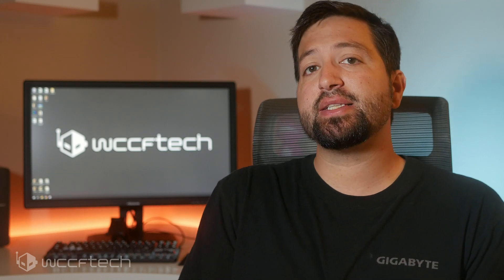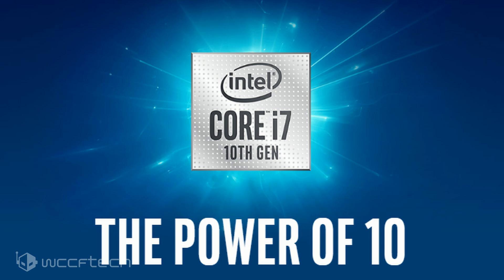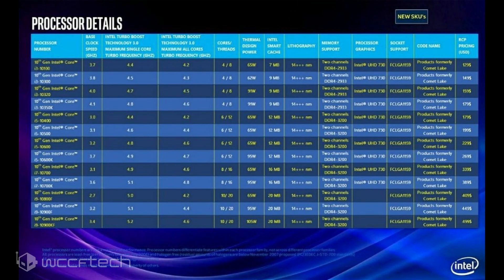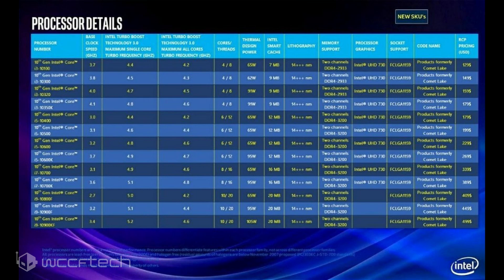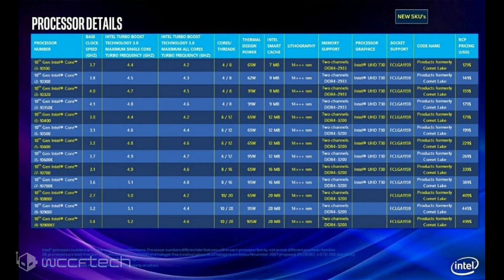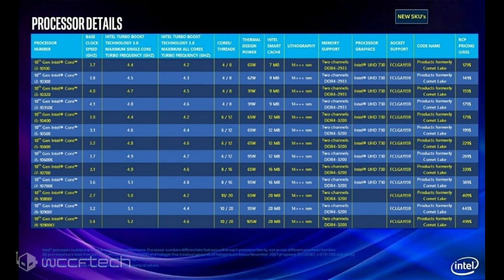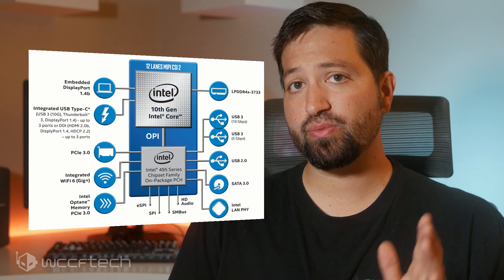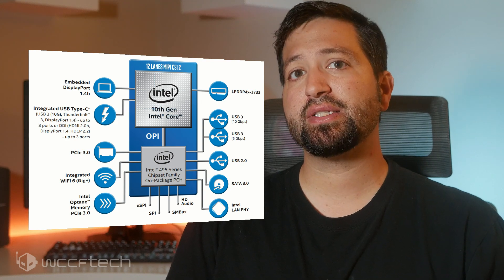Intel 10th Gen Leak Shows 10 Cores Coming To Mainstream To Battle Ryzen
It looks like Intel’s entire 10th Generation ‘Comet Lake’ CPU lineup has allegedly leaked out along with specifications of 13 different SKUs.